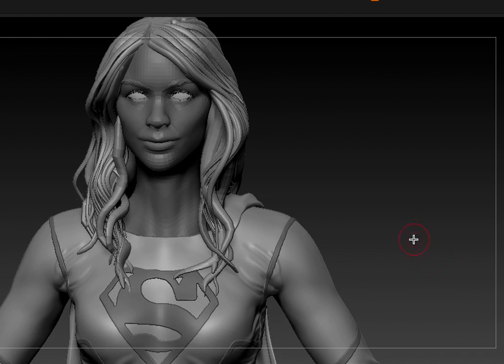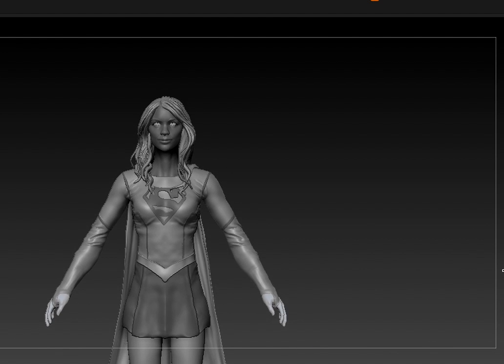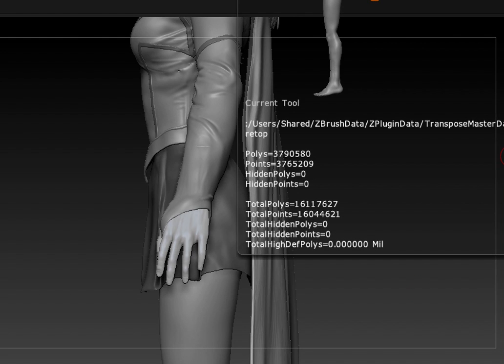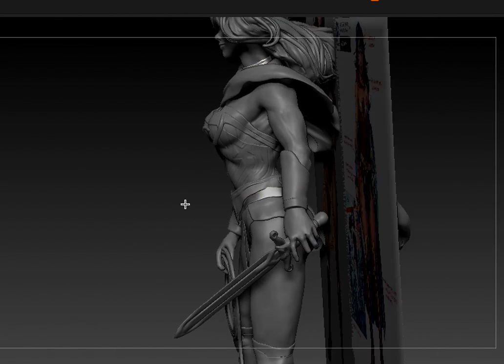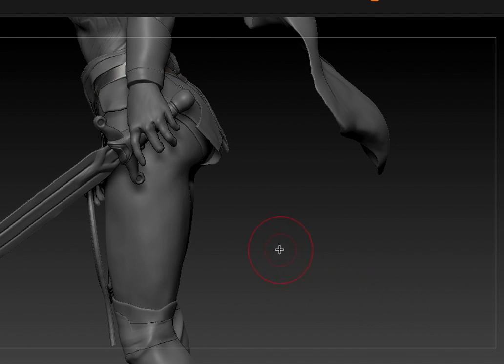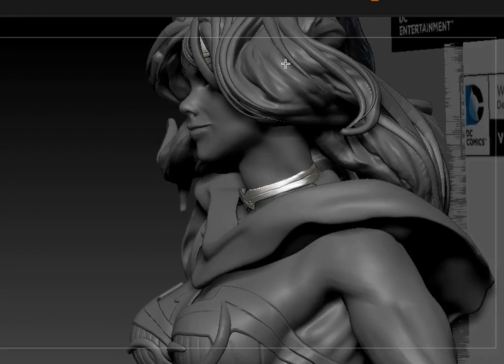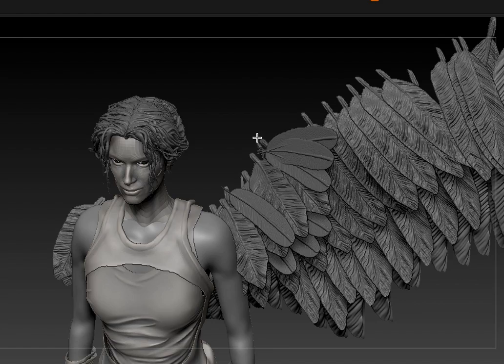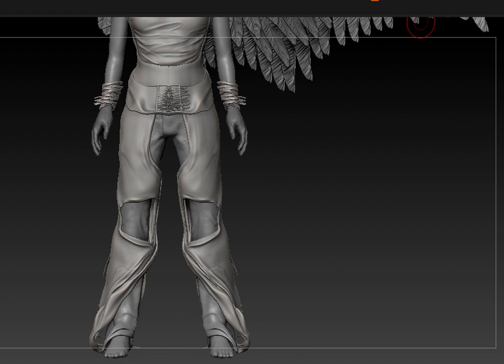Gibson Demond Milestone01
Projects and portfolio 5  Milestone 01 progress